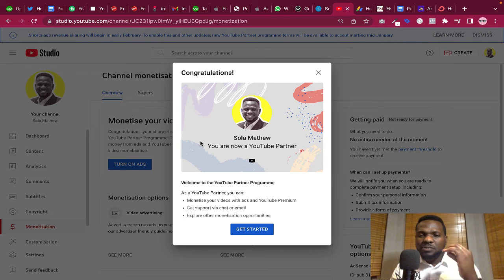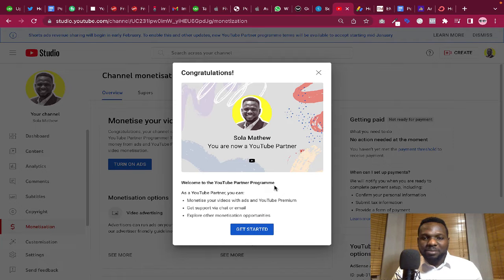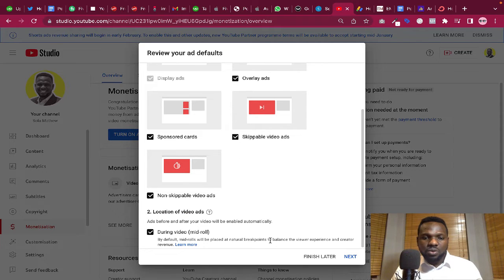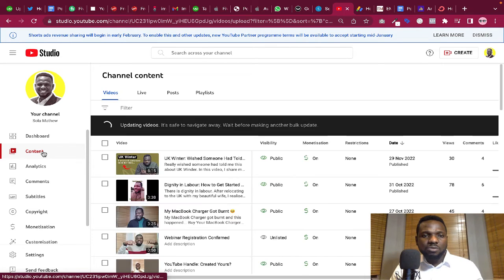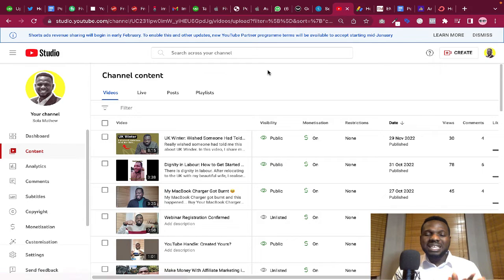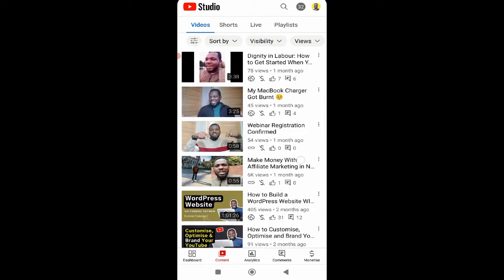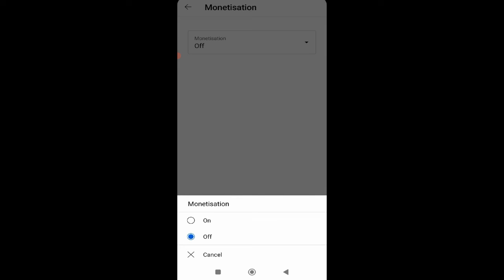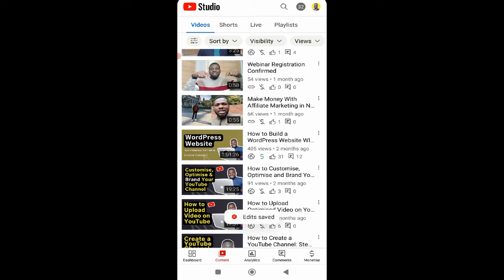How to Turn On YouTube Monetisation on Desktop and Mobile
In this video, you'll learn how to turn on your YouTube monetisation on your either desktop, laptop or YouTube Studio mobile app. Watch this video to learn more.